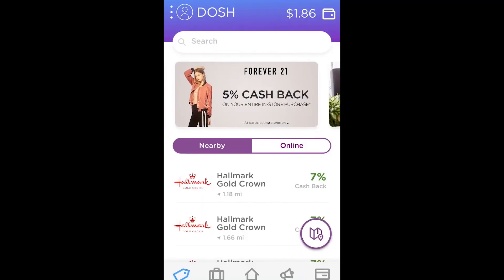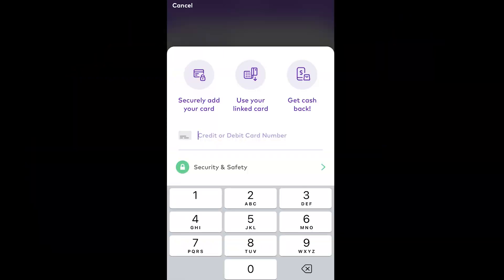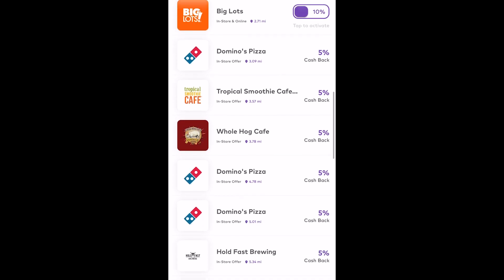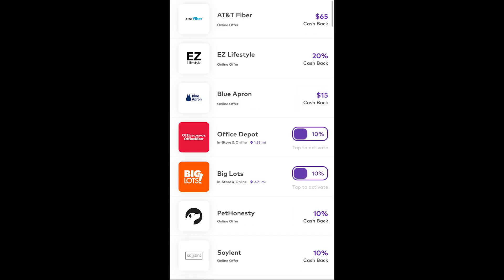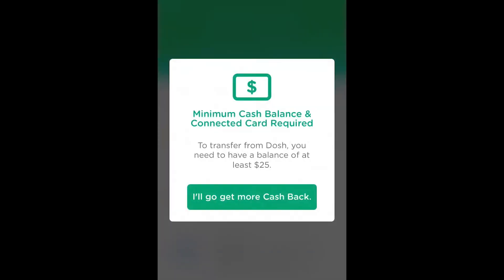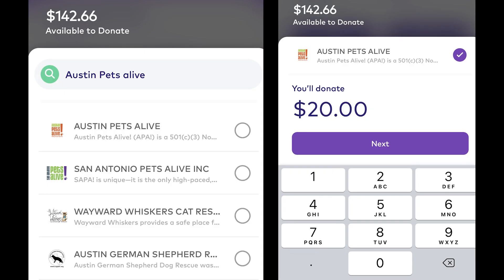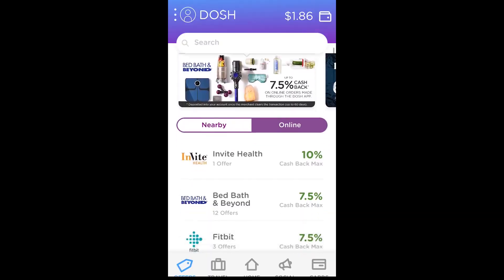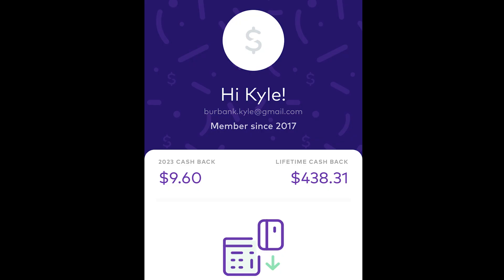Dosh Cashback App Review - Still Worth It in 2024?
Have you heard of or even used the app Dosh in the past and are wondering if it's still worth it in 2024? Let's take an updated look at the cashback tool.

Several years ago when Dosh launched, it was easily one of my favorite cashback tools. Yet, after a few changes on the app’s part, I stopped checking in as much. But, having recently revisited the platform, I thought it was time for an update. So how does Dosh work in 2023 and is it still worth it? Let’s take a look at a few things to know about the service.

The first things to know about Dosh are how to sign up and link cards

And, before you try, Dosh does disallow VoIP numbers so you’ll need to use an actual phone number. After confirming your number, you’ll then need to enter your name and create an account password.

Once your account is open, you can begin linking cards. Currently, Dosh supports Visa, MasterCard, and American Express credit cards as well as U.S. debit cards. However, if you are using a debit card, be sure to run it as credit in order to earn cashback.

With these steps complete, you’ll then be ready to start earning.

Next, Dosh now has a few different types of offers, including in-store and online

Starting with my favorite Dosh feature, you can earn cashback in-store just by using your linked card. In my experience, these in-store offers include a mix of national chains and local spots. For example, as of this recording, I could earn 5% back at Dominos as well as at a couple of local breweries. Like I said, these are probably the easiest Dosh offers to use and the pending cashback will show up nearly immediately after your purchase.

Next, Dosh also includes online offers. For these, you’ll want to shop using the link in the app and use a linked card at checkout. Admittedly, I don’t use these nearly as much as the in-store ones, but they are worth checking out nonetheless.

Lastly, the app now has a third main offer type I’ll call activate offers. As that name implies, these do require you to activate them and they will expire at a stated date. The other big difference here is that they only support linked Visa cards. But, on the upside, several of these deals can be redeemed either in-store or online - although you will want to check the terms on each.

Between these three options, hopefully you can find a few offers you can make use of on Dosh.

On top of those offer types, Dosh also has a travel booking platform

If you’re looking to book a hotel stay, it may be worth checking out Dosh for this as well. In this case, the app will state the dollar amount of cashback you’ll earn rather than the percentage. Although, somewhat confusing, the cashback shown is per stay whereas the rate is per night.

Ultimately, given how many factors there are in hotel booking prices and credit card rewards, you may want to shop around for the best deal - but Dosh could certainly be an option.

Once upon a time, Dosh increased the minimum rewards cashout amount to $25. Luckily, they’ve since reversed that change, moving it back down to $15. Keep in mind that you’ll also need to wait until all of your reward funds have settled in order to request a withdrawal.

Something else that’s changed since the last time I cashed out on Dosh is that the app seemingly no longer allows you to link a bank account. This is a pretty simple process, but of course you will need to have one of these accounts in the first place.

One thing that is kind of nice is that you select exactly how much you’d like to transfer out. So, if you only want to take a few dollars now and keep your account closer to that $15 threshold for next time, you can definitely do so.

Also, Dosh continues to offer a cashback donation option, but this too requires you to have at least $15 in your rewards account.